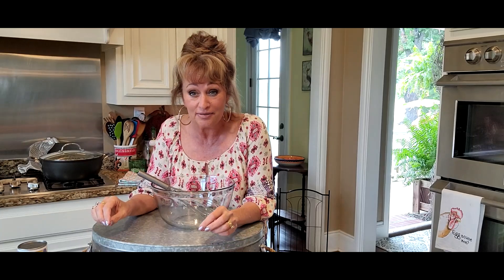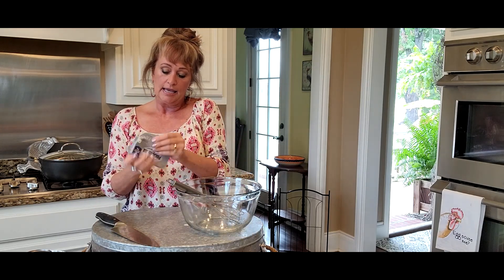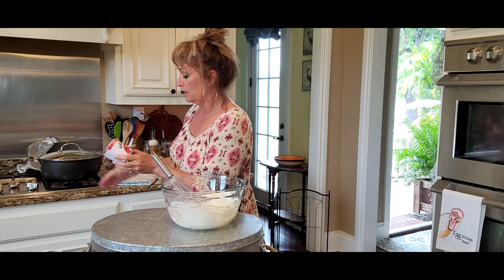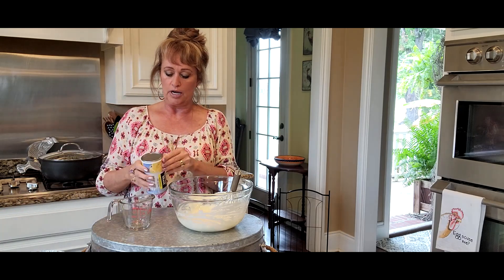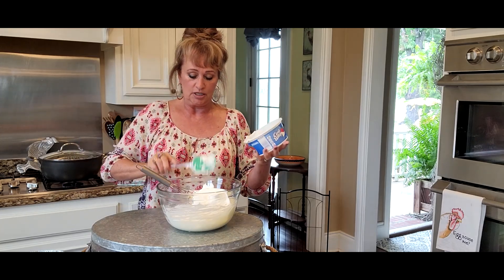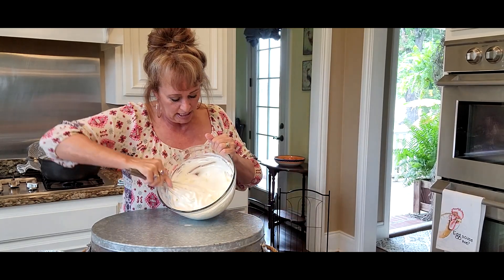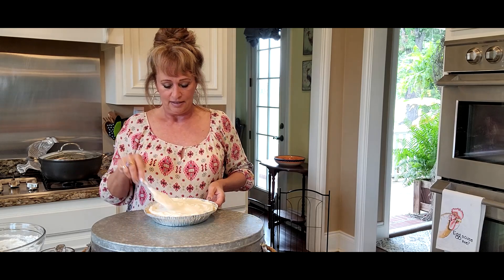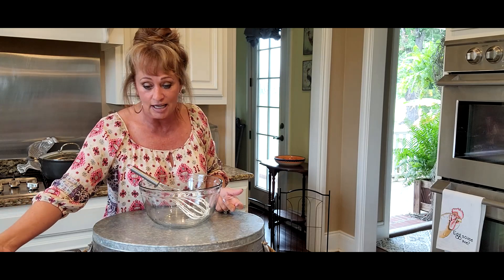LEMON ICEBOX PIE # 3 pies in 15 minutes# only5ingredients#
Lemon Ice Box Pie
Graham Cracker Crust
4 ounces softened Cream Cheese
4 to 5 ounces Lemonade concentrate (I used Minute Made)
7 ounces Sweetened Condensed Milk
8-ounce container Cool Whip thawed
In a mixing bowl, whisk the cream cheese to loosen.  Add the lemonade concentrate and sweetened condensed milk and whisk well.  Then fold in the cool whip to keep it from collapsing.  Pour into the pie crust and refrigerate a few hours to set.